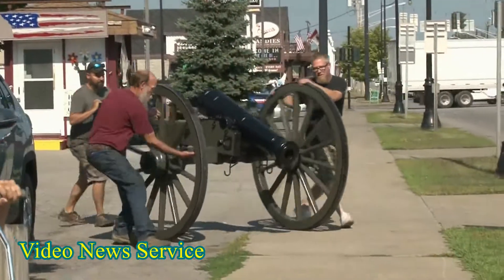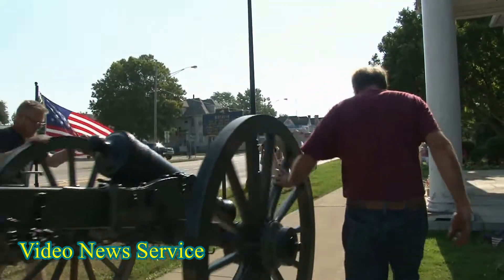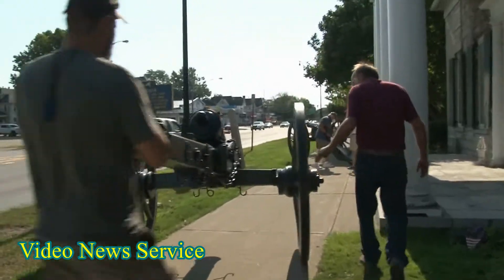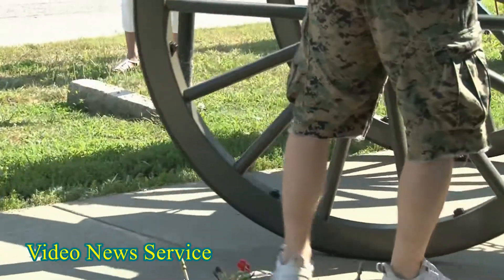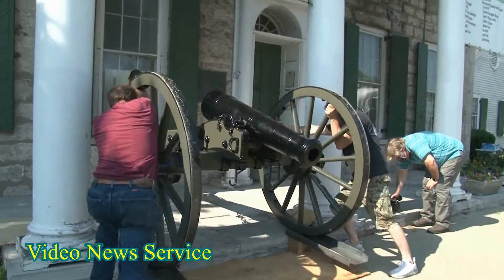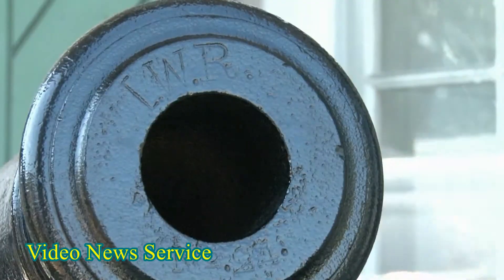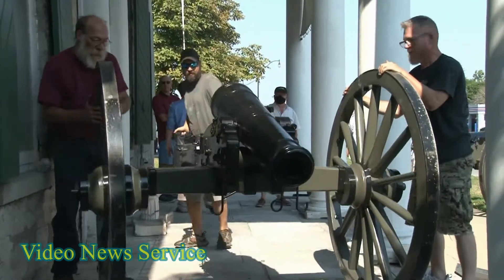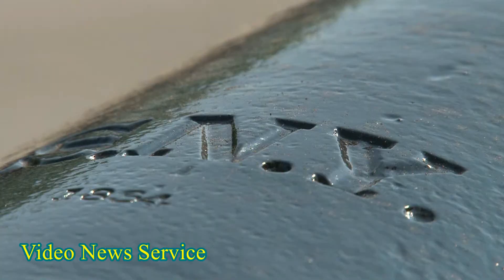BATAVIA/Restored Cannons get a big welcome home at the Holland Land Office Museum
The Holland Land Office Museum held an official Cannon Welcoming Home Celebration on Monday morning.

The two cannons, which have been gone from the museum's front porch since November of 2019 are now back to their familiar spot after a long absence due to being restored. Seed Artillery out of Altoona, Pa., spent many months carefully restoring the guns to their former glory as they would have looked in the early 19th century.

The work included rebuilding of the carriage with all new metalwork and refurbishing the cannon barrels. Each cannon weighs about 2200lbs and with the help of donations to the Holland Land Office Museum Cannon Restoration Fund, the project has now been completed with about $7,600 being raised out of the $10,000 goal.

The cannons were welcomed home in style with the help of a gunnery crew from the Genesee County Militia reenactor group.

If anyone would like to donate to the Cannon Restoration Fund they still can.